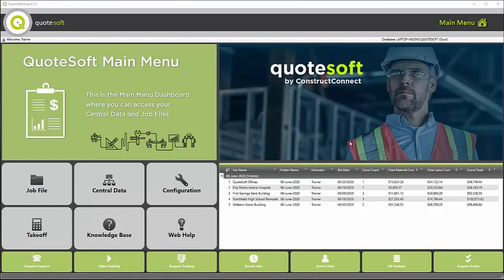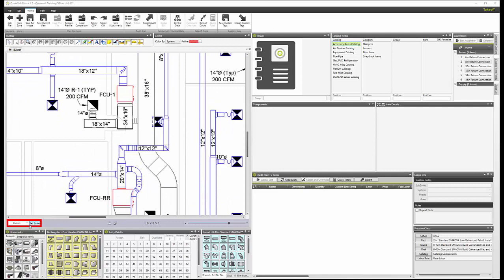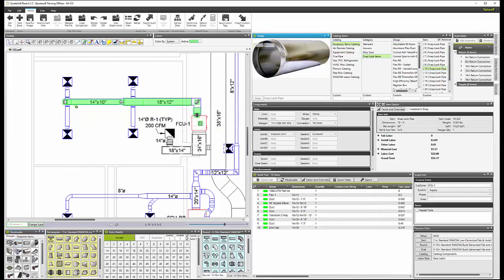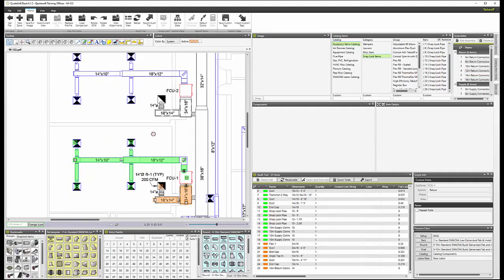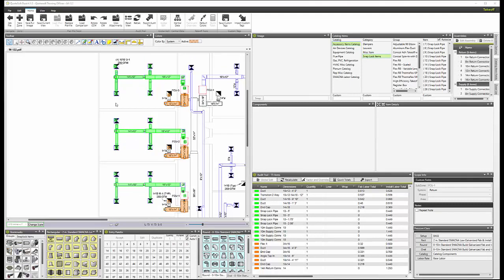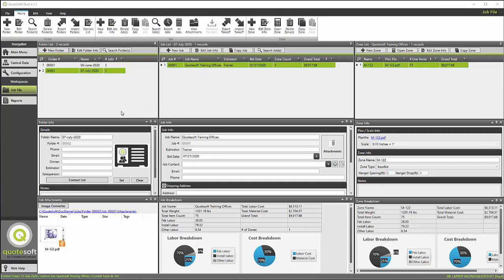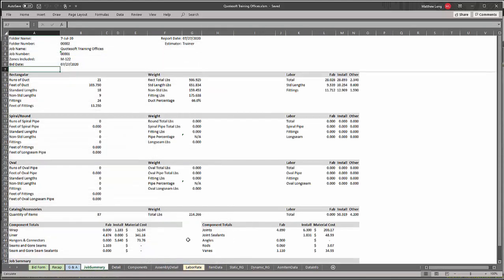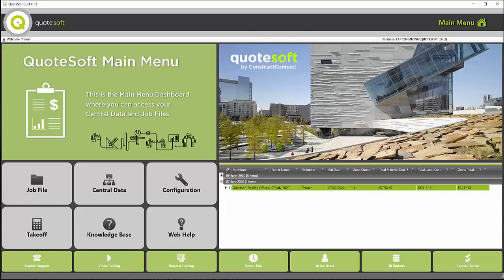QuoteSoft - Duct 4.0 - Overview